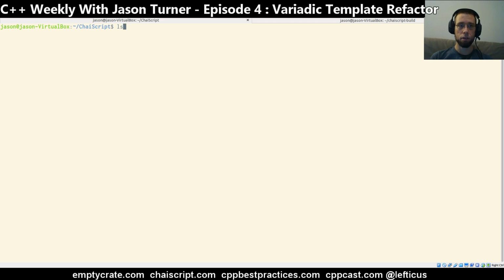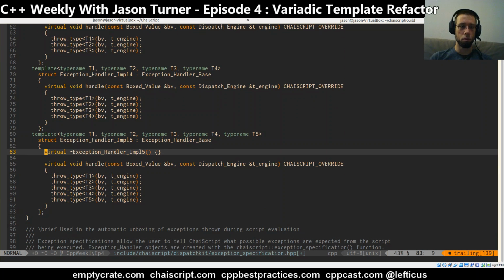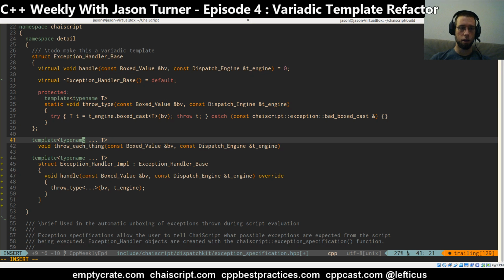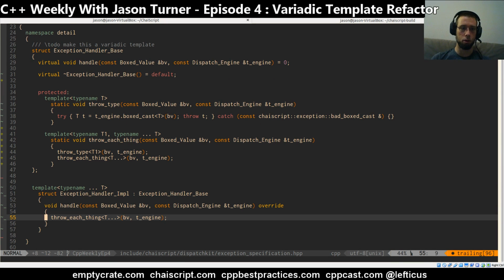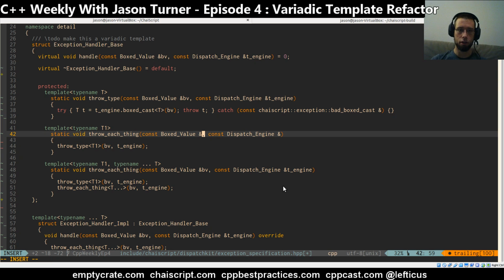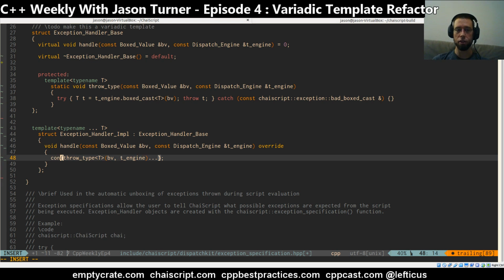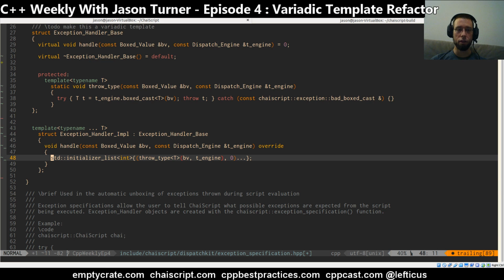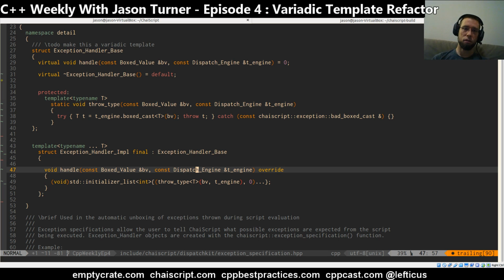C++ Weekly - Ep 4 Variadic Template Refactor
In this episode I go over some refactoring of non-variadic template code to make it into variadic templates. T-SHIRTS AVAILABLE!

GET INVOLVED

JASON'S BOOKS

RECOMMENDED BOOKS

AWESOME PROJECTS

O'Reilly VIDEOS